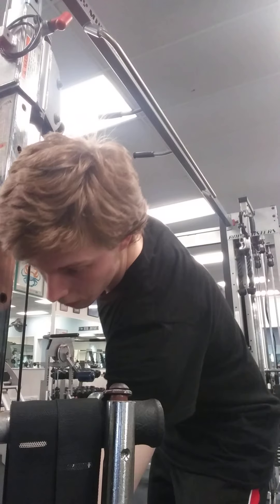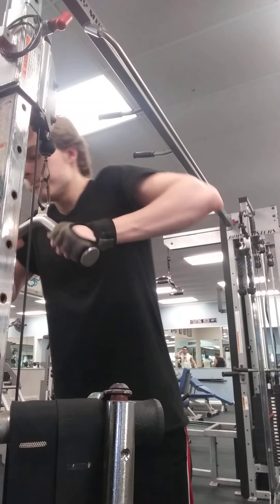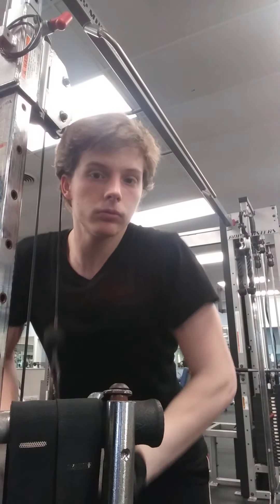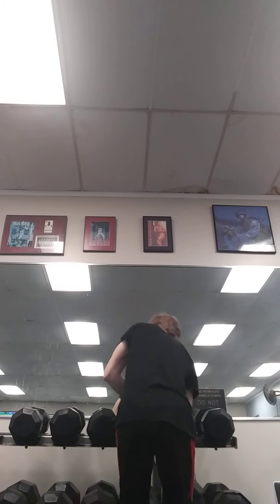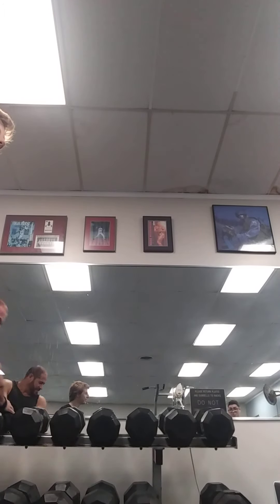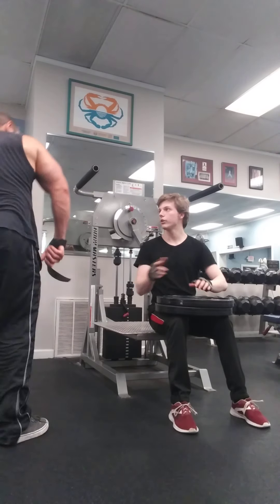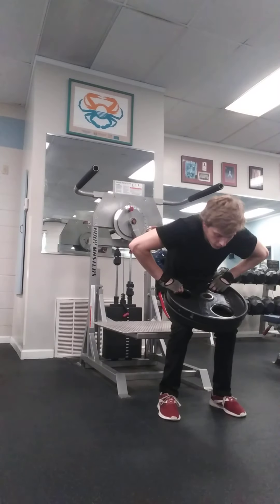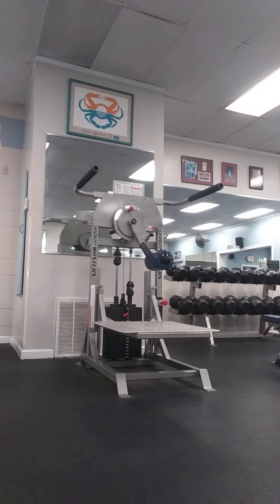130lb cable tricep extension, 100lb goblet squat, tricep dips 3 45lb weightlifting plates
like share comment subscribe hit the Bell icon they get notified every time there's an upload from me 1 strongest people ever made Stay tuned for more Planet Fitness Gym extra content